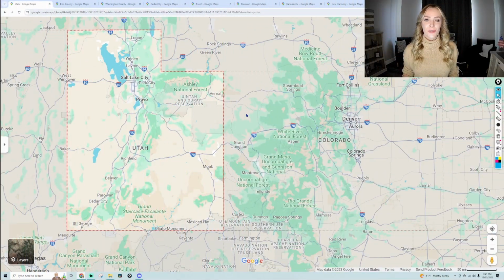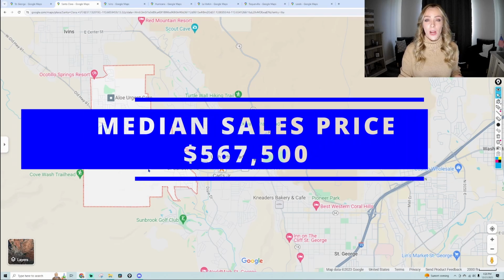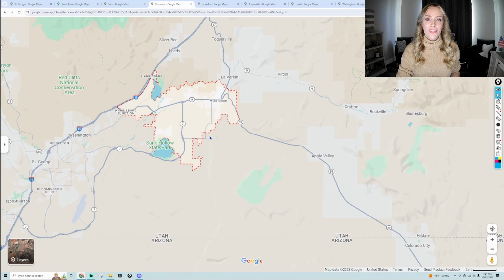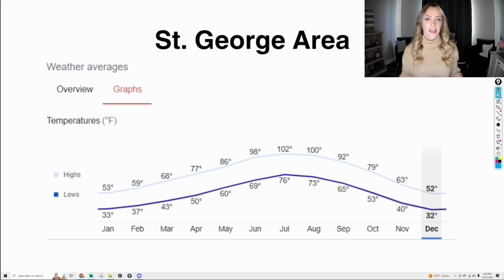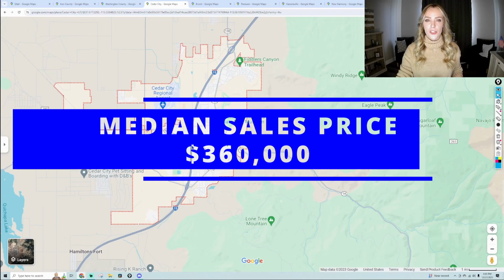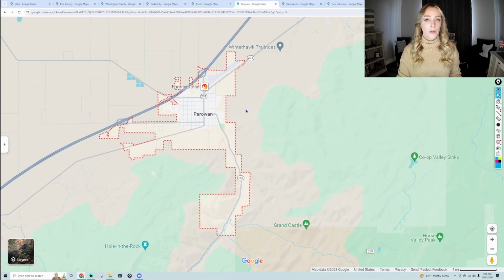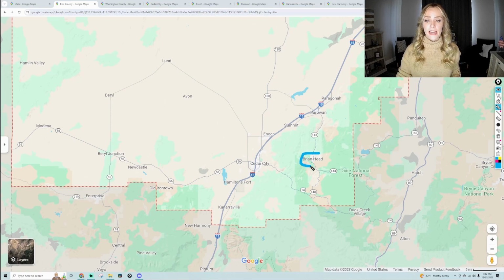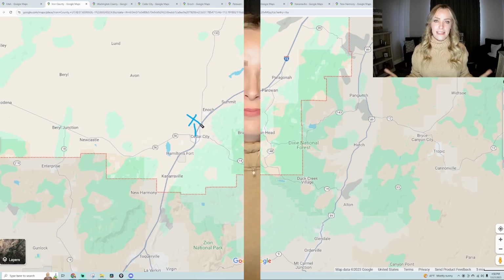Where Should I Live In Southern Utah? | Living In Southern Utah | Moving to Southern Utah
Are you thinking of moving to Southern Utah, but you aren't sure where you should live? In this video, I go over Southern Utah towns you'll want to check out. We look at location, scenery, climate, population and housing costs to help you decided where you should live in Southern Utah.

Please don't hesitate to reach out if you are planning a move to Southern Utah. I'd love to help you! I will respond!

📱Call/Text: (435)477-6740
I look forward to hearing from you!
Elizabeth Prisbrey
REALTOR®️
Stratum Real Estate Group
Lic. 12621776-SA00

***VIDEO CONTENT LIST***

00:00 Intro
00:29 Southern Utah Realtor
00:48 Where Should I Live In Southern Utah?
01:38 Washington County Towns
10:08 Iron County Towns
20:11 Wrap Up
20:50 Outro